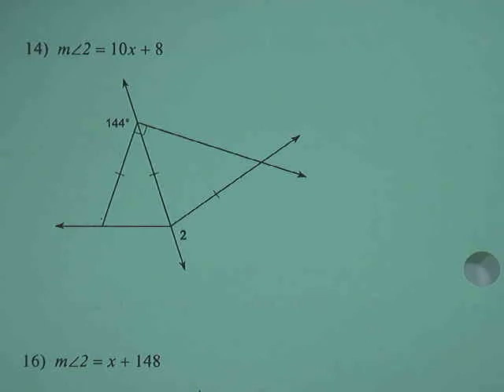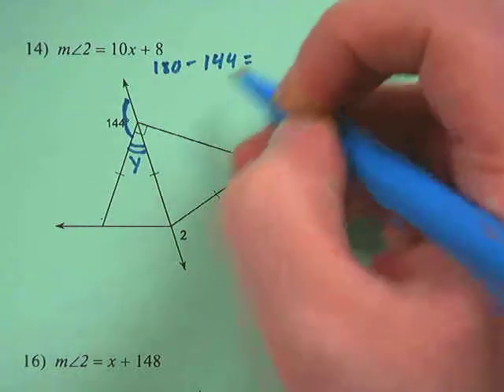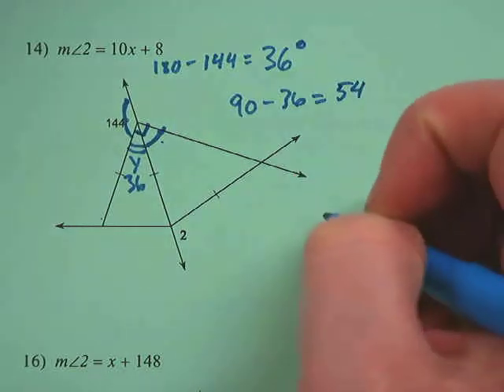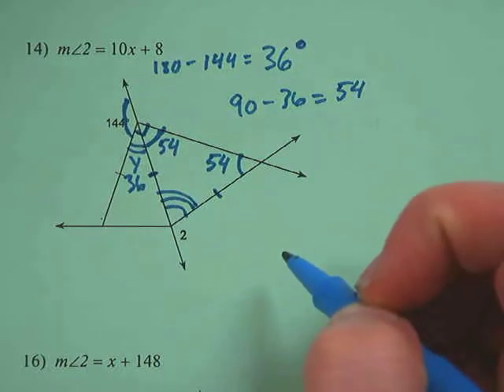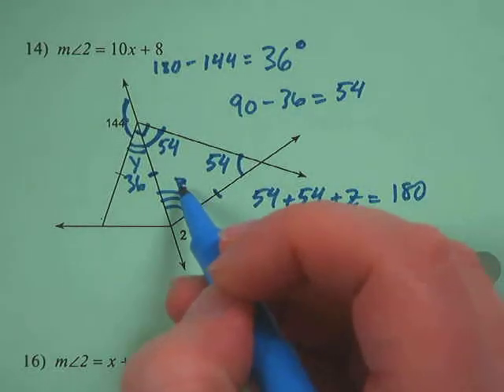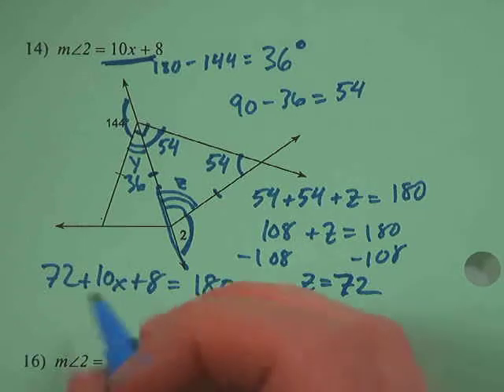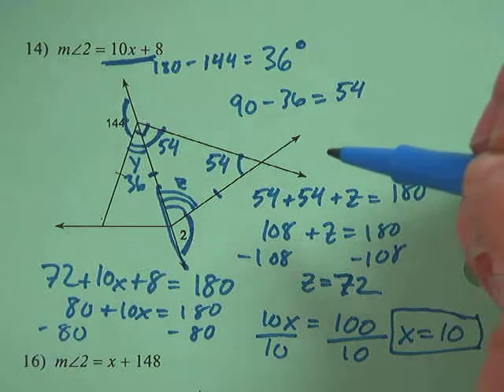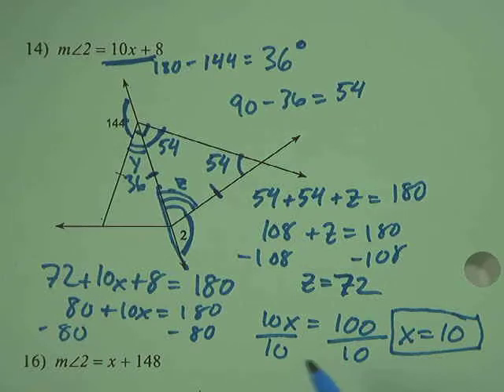Base Angles Theorem Example